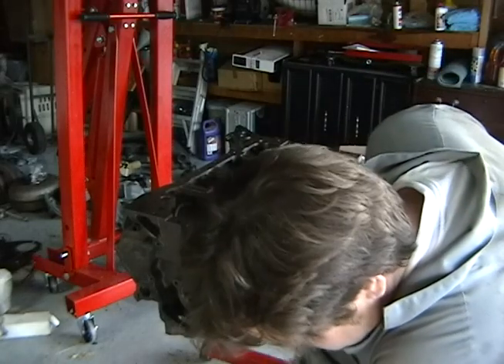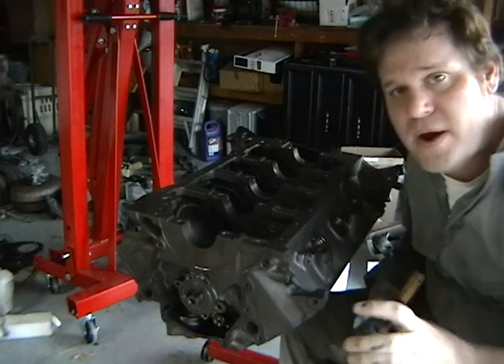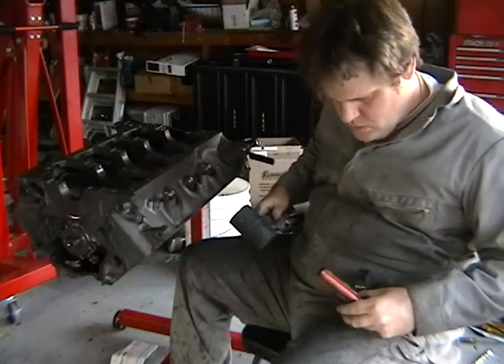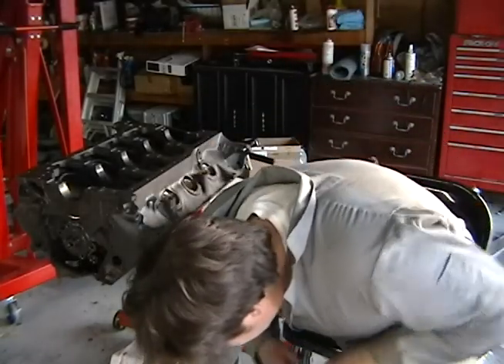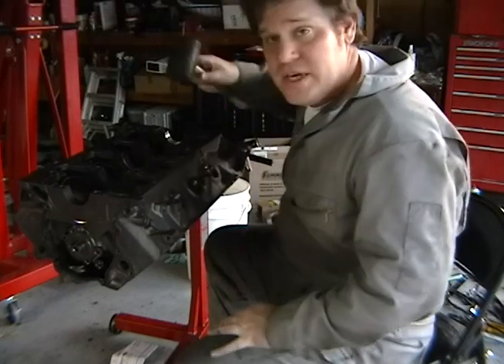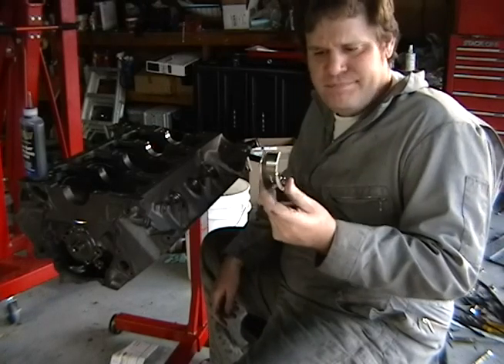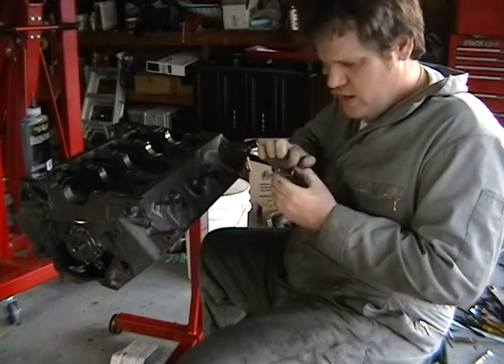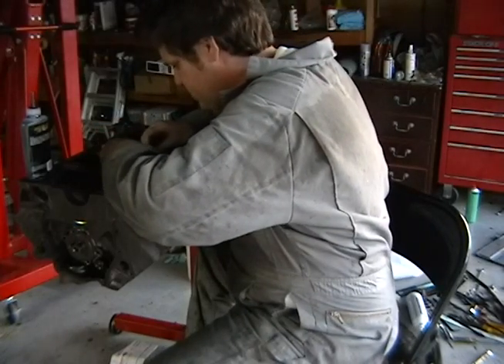1990 Ford F150 302 Engine Rebuild / Overhaul an Engine - CrankShaft install Part 7 Section 1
I had to get a new set of bearings because I had put the thrust bearing on number 1 instead of  number 3  and at which point the crankshaft would not move after it was torqued down. Talk about learning the hard way.
Always put thrust bearing on  number three on a Ford 302. There is also a groove on number 3 indicating that the thrust bearing is placed there.

My name is Michael Thalis and I am creating a vlog on my Ford 302 engine rebuild. I would not call this a how-to, but I am hoping that I am able to help someone, thinking about doing Ford 302 engine rebuild, with some of the steps required and get feedback on my build. This is my first rebuild and I have learned a lot in the process. Click on the video to continue rebuilding the engine.